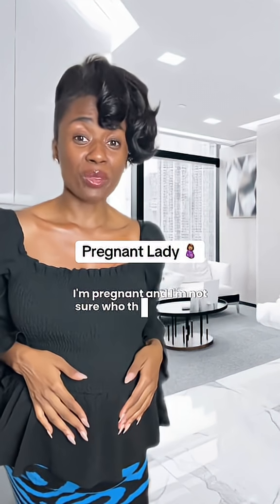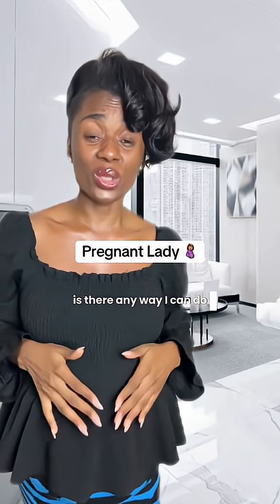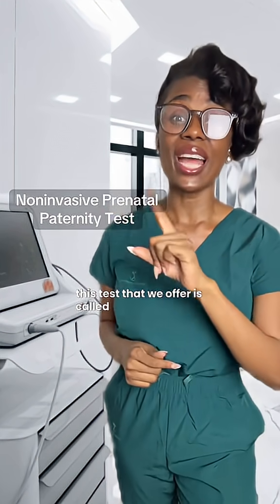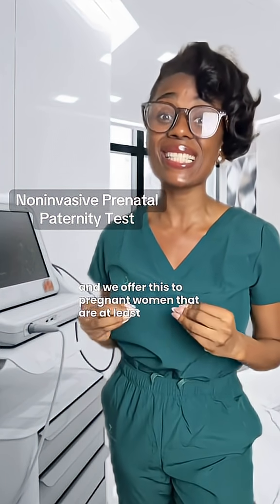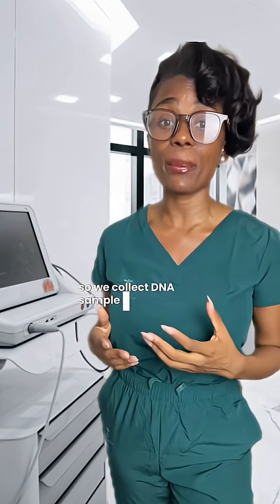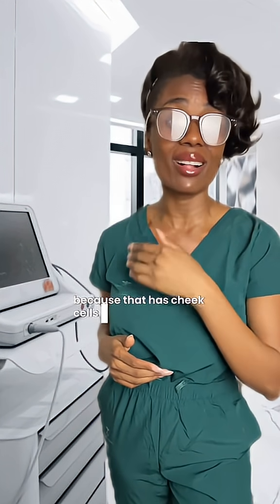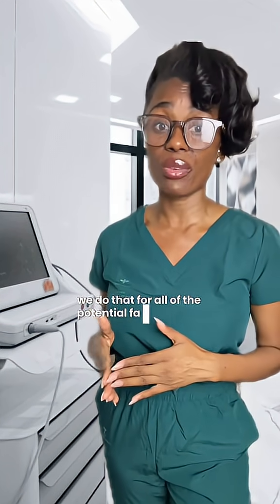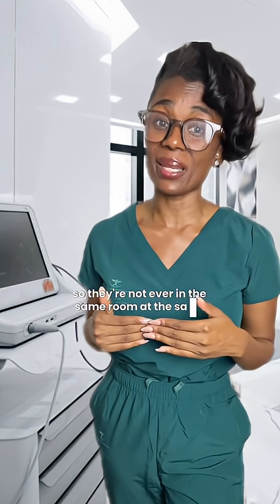Can You Do a DNA Test Before the Baby Is Born? | Prenatal Paternity Testing Explained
You asked about paternity testing and what your choices are before and after a baby is born. There’s a safe test called a non-invasive prenatal paternity test that can be done after the 7th week of pregnancy. It works by taking a blood sample from the mother and comparing it to a sample from the father (or possible fathers) to see who the biological father is. This test is 99.9% accurate and completely safe for the baby.

There are other tests that give definite answers too, but they carry some risk to the pregnancy, so doctors usually recommend the blood test if you want to know paternity while you're still pregnant.